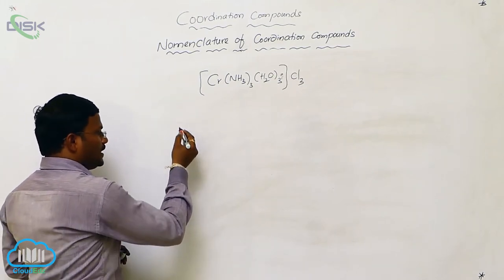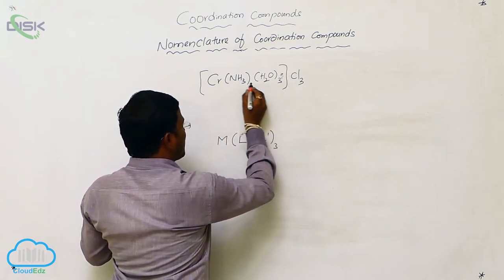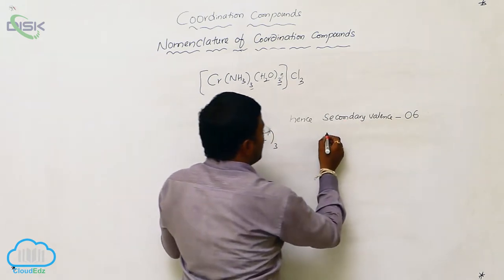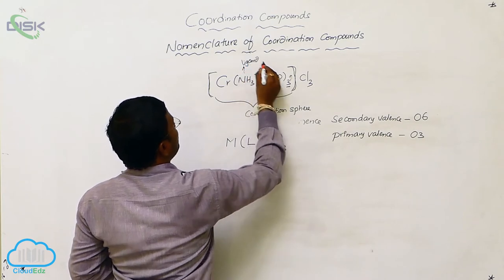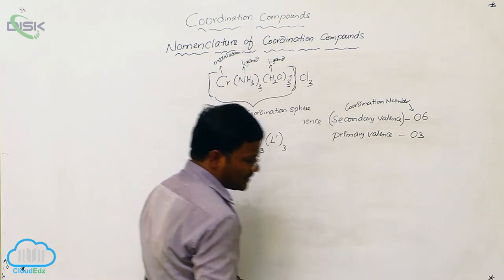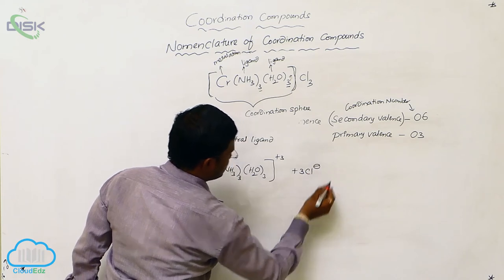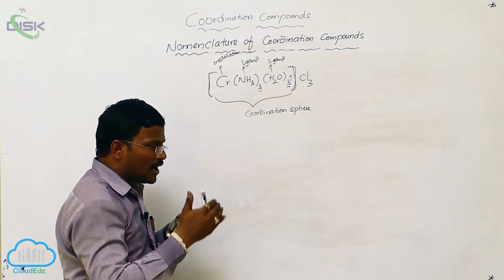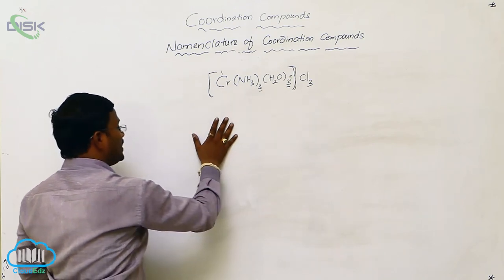Nomenclature of Coordination Compounds || Nomenclature of Coordination Compounds 6 || Disk Telangana